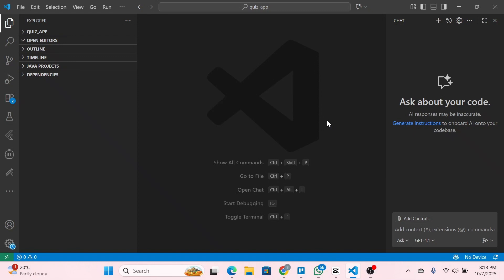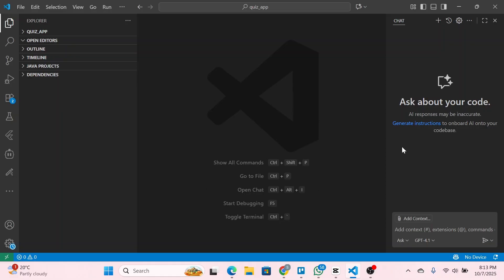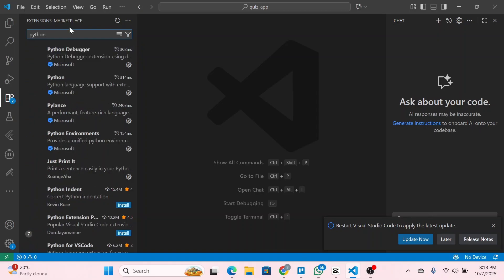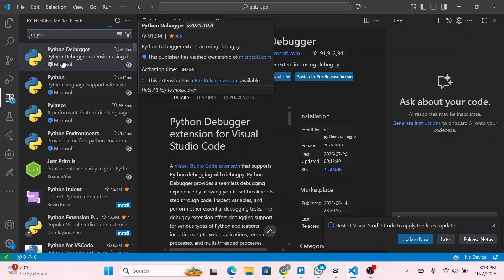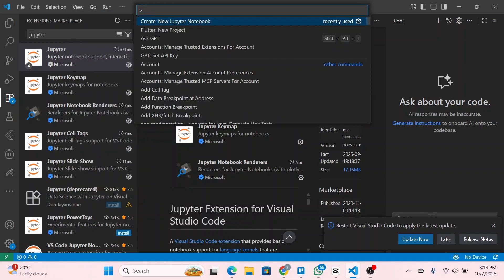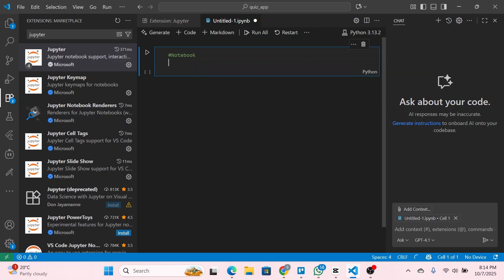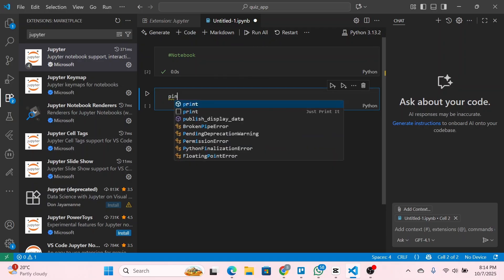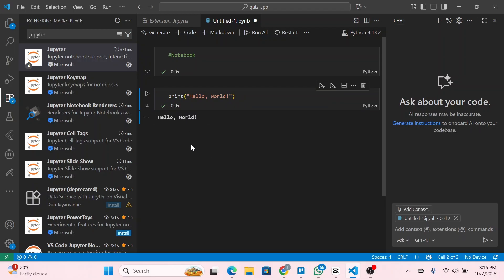How to Set Up Jupyter Notebook in VS Code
Getting Started: Install and Use Jupyter Notebook in VS Code

If you want to set up Jupyter Notebook in Visual Studio Code (VS Code), this complete 2025 guide will show you exactly how to do it from start to finish. Jupyter Notebooks are one of the most popular tools for data science, Python programming, and machine learning — and integrating them into VS Code gives you a faster, more powerful, and feature-rich environment for coding and visualization.

To get started, make sure you have VS Code installed on your computer. Open it, go to the Extensions panel, and search for Python and Jupyter extensions published by Microsoft. Install both — they work together to provide full Jupyter Notebook support inside VS Code. Once installed, restart the editor to activate the extensions.